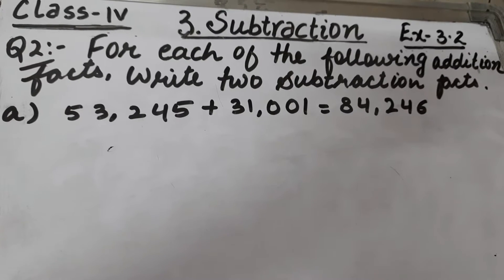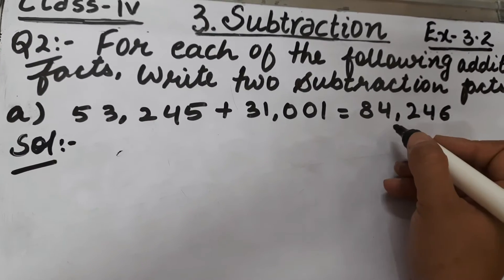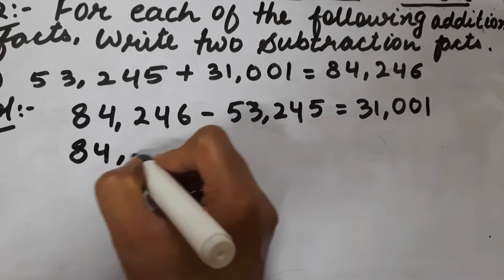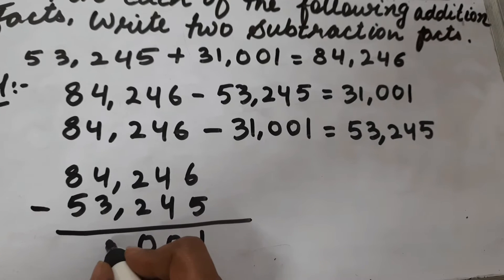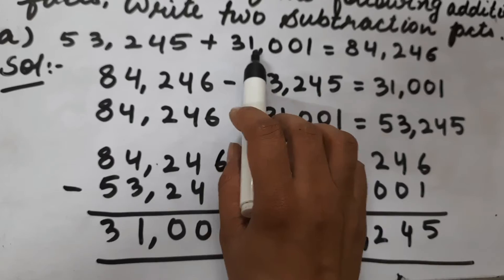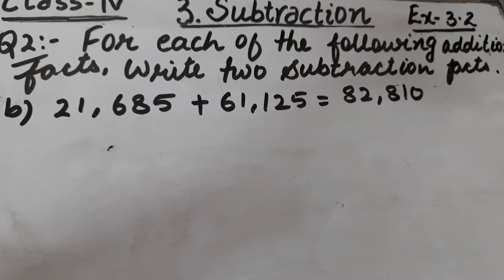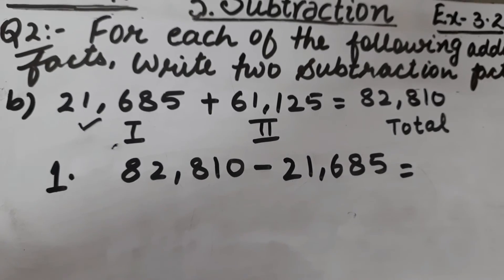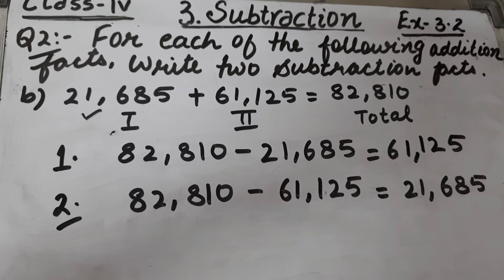Class IV , Ch-3 , Subtraction , Ex.3.2 , Q-2